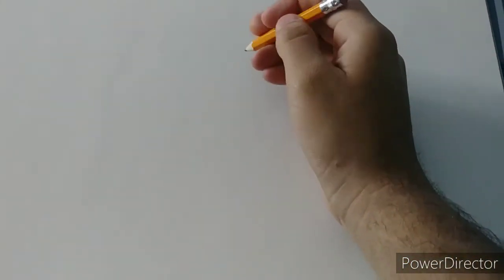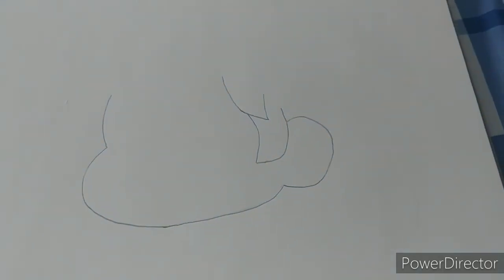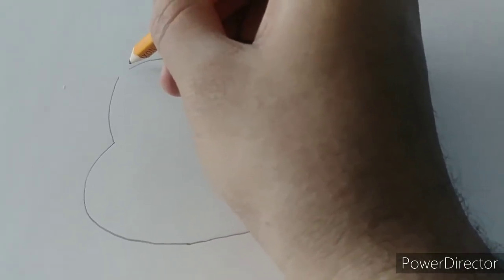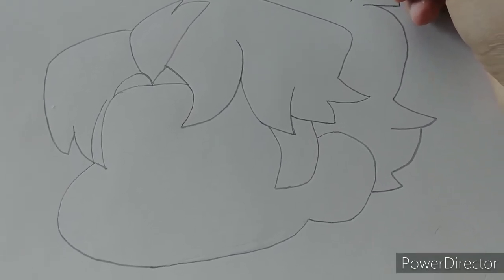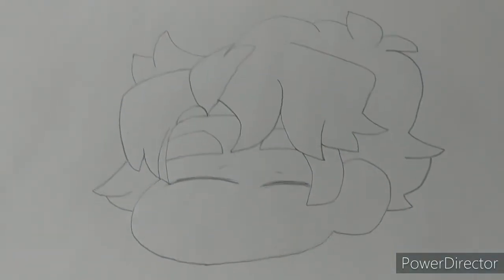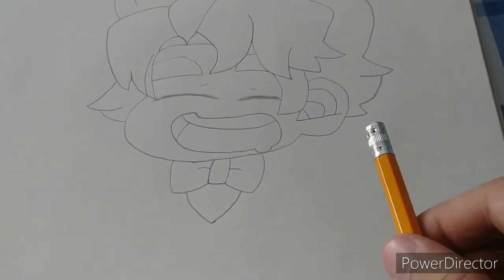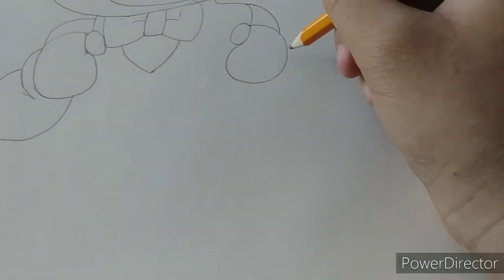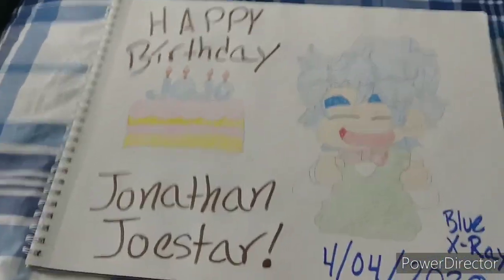Happy Birthday Jonathan Joestar! - Blue's Guide to Drawing (Ep.8)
Today we draw someone special: JONATHAN JOESTAR! Why? Because today's his BIRTHDAY!